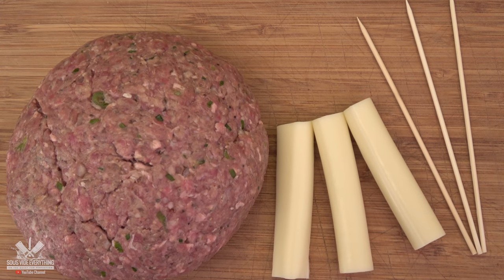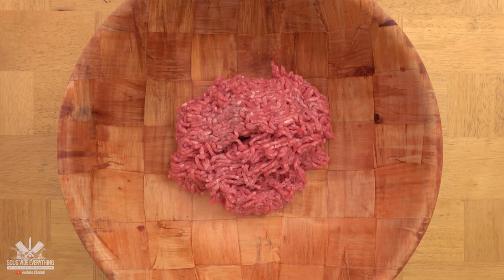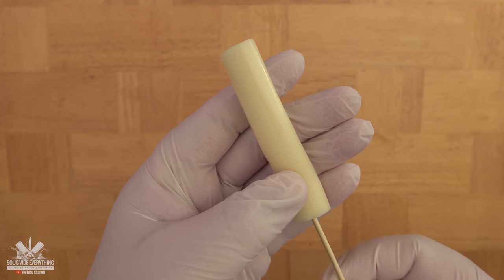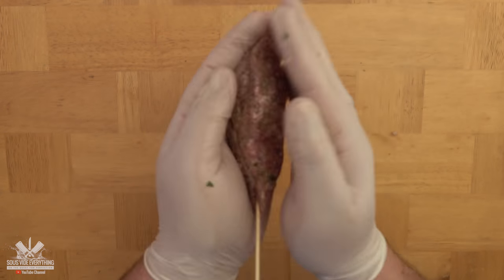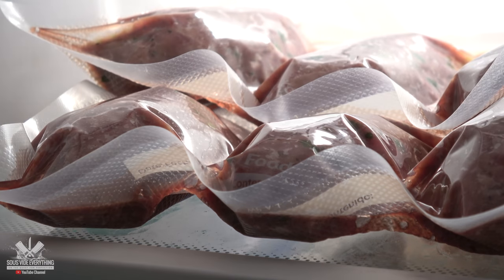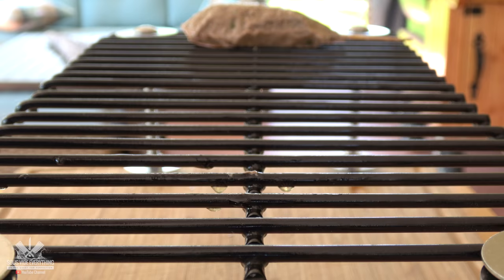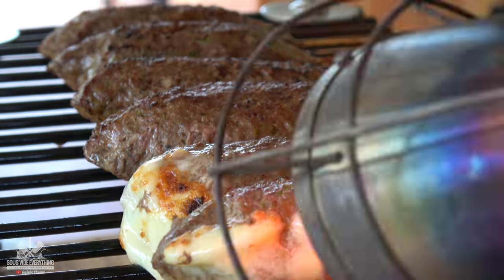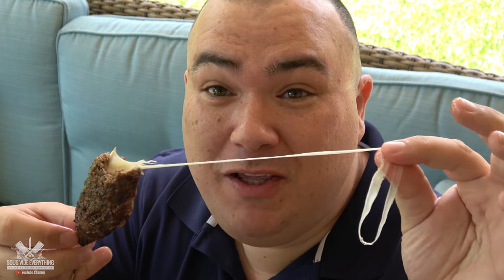Sous Vide Beef Bombs - Cheesy Beef Bombs The Best EVER! AKA Kafta, Sous Vide Kabob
This is my family's favorite treat! They are simple to make they TASTE SO GOOD, AMAZING!  I hope you give it a try.

They are also known in Brazil as Kafta.  Brazilians sell them in the street as they were hot dogs or beef kabob. They are inexpensive to make but, they pack a huge punch in flavor and everyone loves them.

INGREDIENTS The Exact Amount Used.

1 1/2 Lbs. Ground Beef (20% fat 80% lean)
6 Mozzarella Cheese Strings
6 Bamboo Skewers
1 tsp. Black Pepper
1/2 tsp. Smoked Chipotle
1 tsp. Cinnamon
1 tsp. Garlic Powder
2 tsp. Fine Salt
1/2 Cup Dice White Onions
1/4 Cup Green Onions
The Juice of 1 Lemon
2 tbsp. Olive Oil

Equipment I often use in most videos.

Sealing Bags
Grate Inside Container
Sous Vide Weight & Separator

Searing Grates Build Items
Searing Grates
Stainless Steel Bolts
Stainless Steel Washer

Weber Griddle